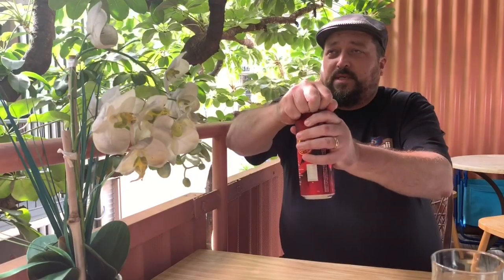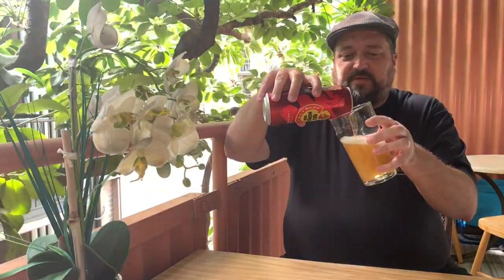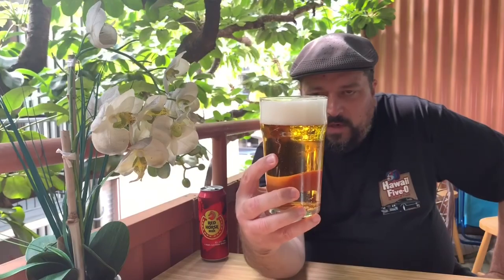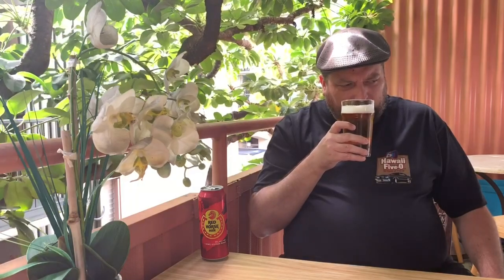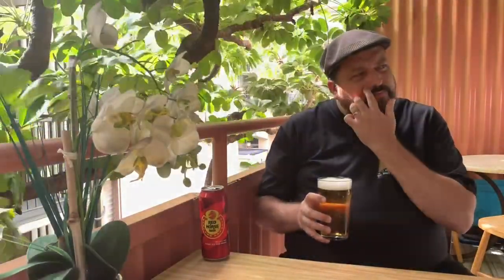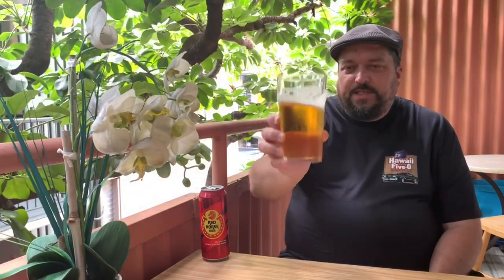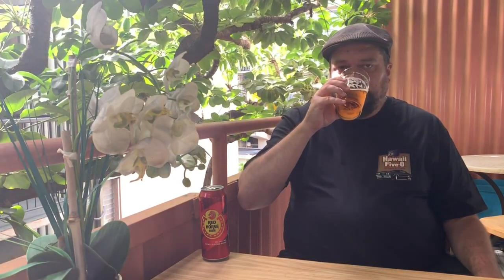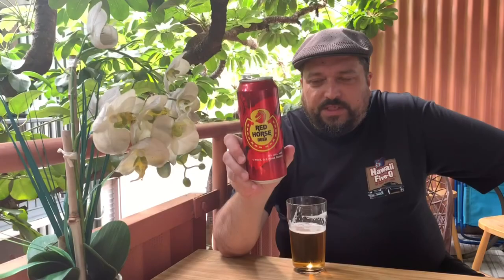Red Horse Beer 8.0% ABV - SwillinGrog Beer Review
Brewed and canned under license in Hong Kong for the San Miguel Brewery of the Philippines.